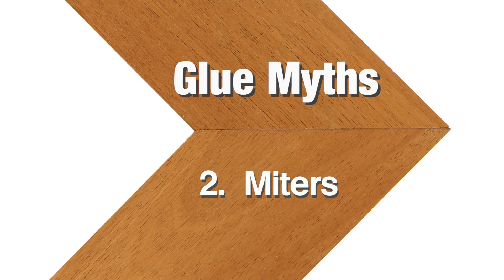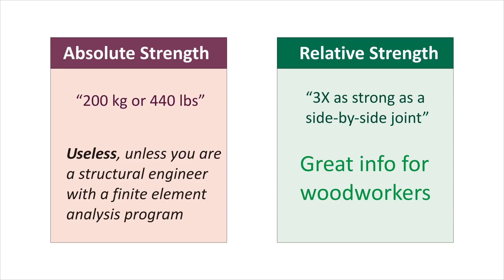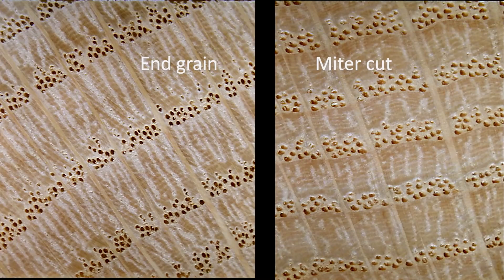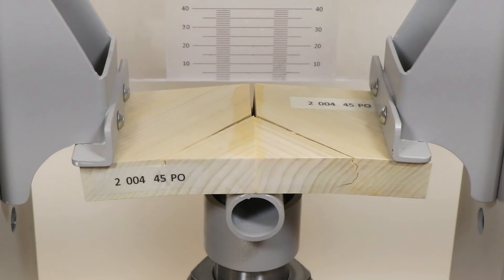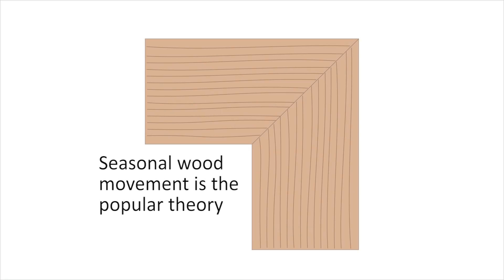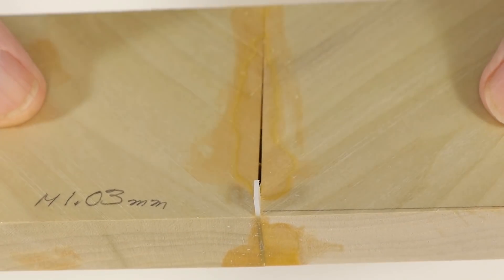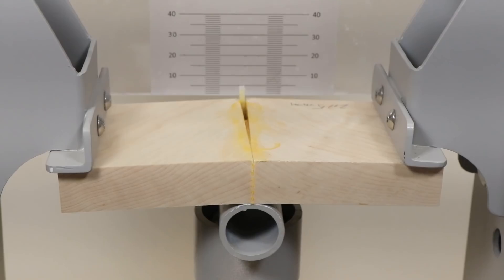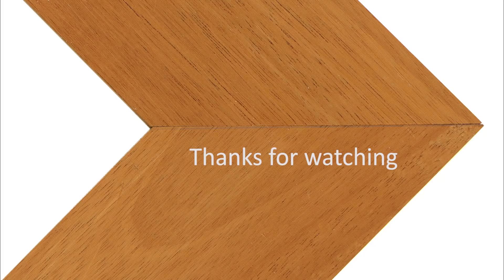Glue Myths: 2. Miters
Part 2 of a series on misunderstandings about the strength of wood glue.  This is a look at miter joints, compared to other common glue joints.  It may surprise you.

Part 1 of this series contains important information about the testing setup, terminology, and the nature of PVA glue.  The link for that video is